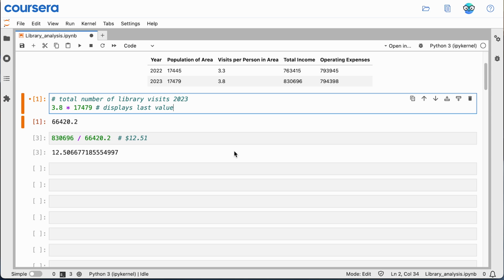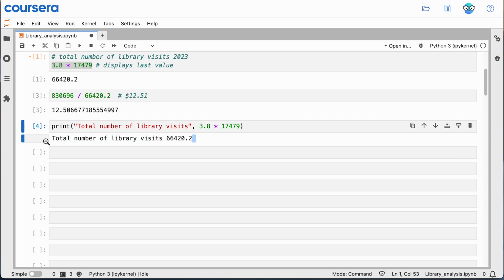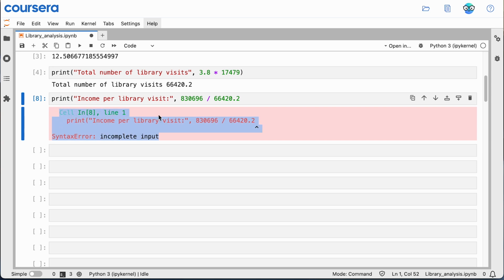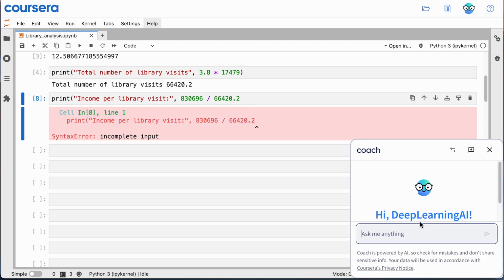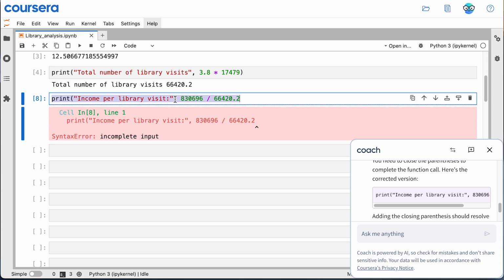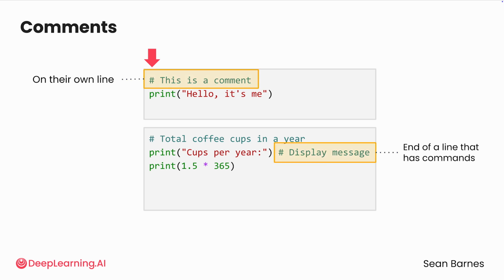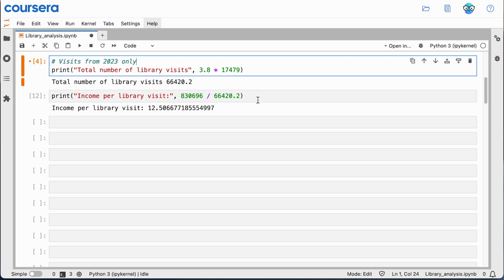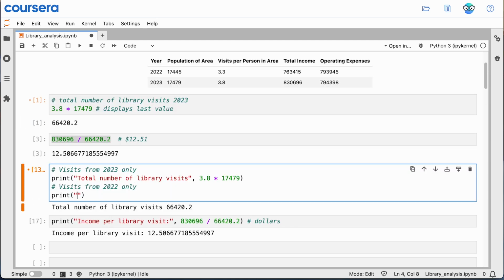printing and comment | programming fundamentals for data analytics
Coding is about more than just doing calculations. You'll often want to add information to your code for you and other humans. You can do that using print statements or comments. Earlier, you calculated the total number of library visits, and that information was displayed here. By default, Jupyter Notebooks will display the last value that was calculated in the cell, in this case, a number. However, you can also use the print command to display information to the screen.